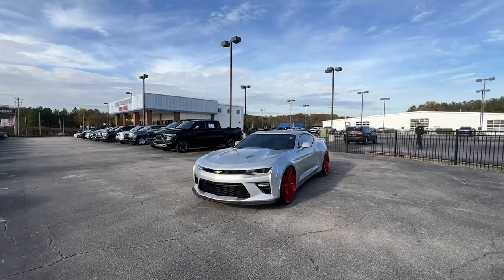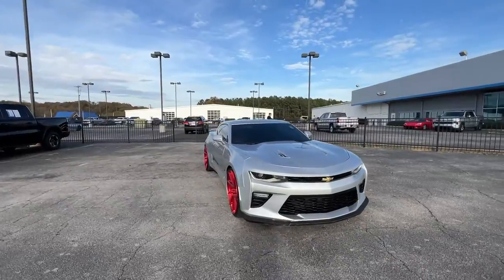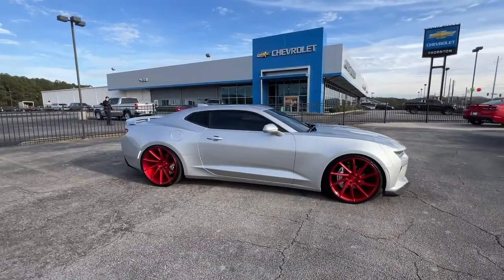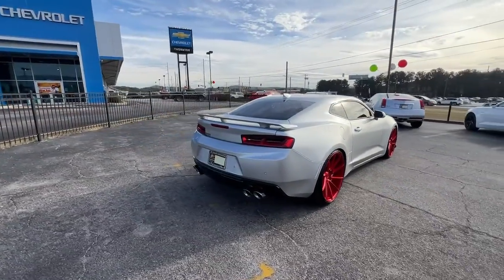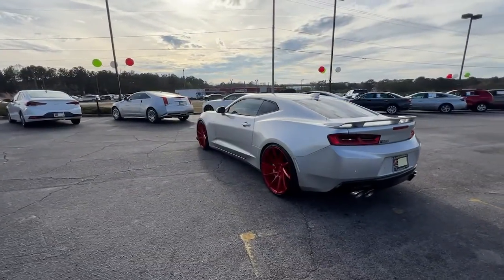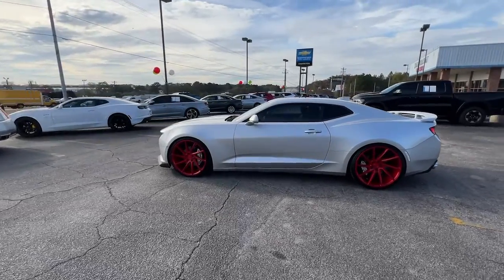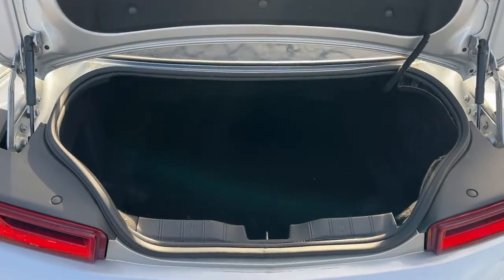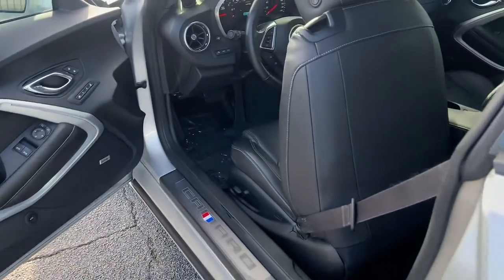2016 Chevrolet Camaro Lithia Springs, Douglasville, Powder Springs, Smyrna, Atlanta, GA 221294A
Silver Ice Metallic Used 2016 Chevrolet Camaro SS available in Lithia Springs, Georgia at John Thornton Chevrolet. Servicing the Douglasville, Powder Springs, Smyrna, Atlanta, GA area.